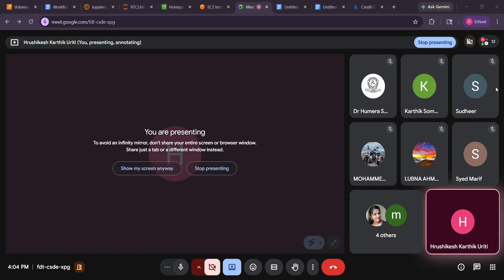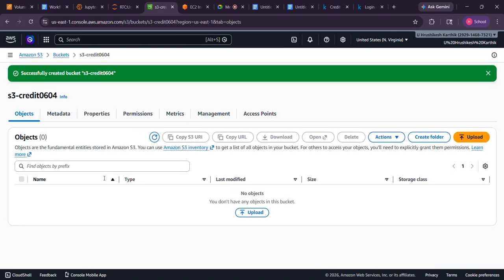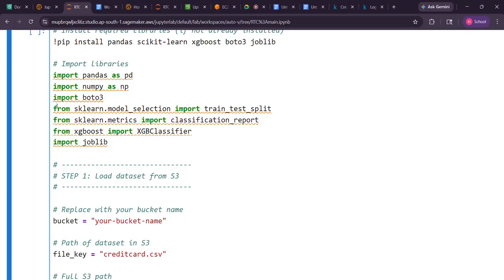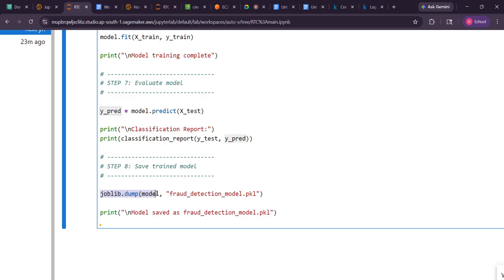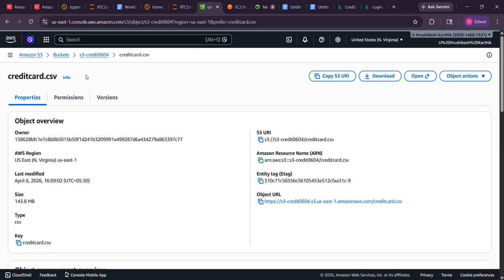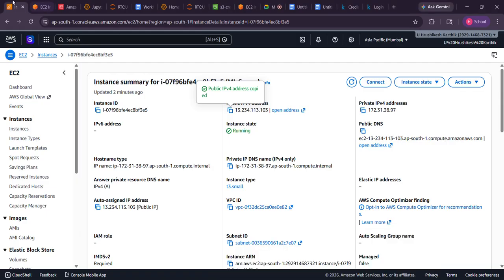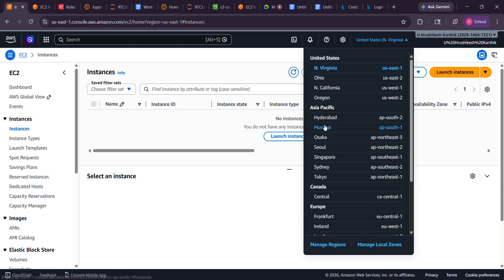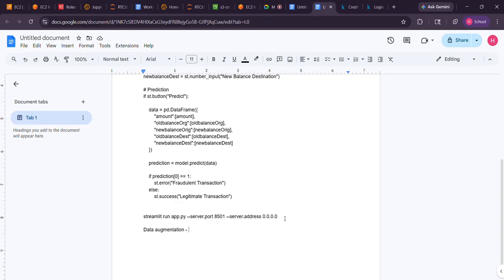I Built a Credit Card Fraud Detection System on AWS in 30 Minutes | XGBoost + Streamlit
This project demonstrates how to build and deploy a Credit Card Fraud Detection System using Machine Learning.

We train an XGBoost model on the famous Credit Card Fraud Detection Dataset and deploy it as an interactive web application using Streamlit on Amazon Web Services.

The model predicts whether a transaction is fraudulent or normal based on transaction features.

1️⃣ Train ML model using XGBoost
2️⃣ Save trained model as .pkl file
3️⃣ Upload model to AWS S3
4️⃣ Launch AWS EC2 instance
5️⃣ Build user interface using Streamlit
6️⃣ Fetch model from S3 and make predictions
7️⃣ Users enter transaction details → Model predicts Fraud / Normal

This project is useful for:

Students doing AI/ML projects
People learning cloud deployment
Anyone interested in financial fraud detection